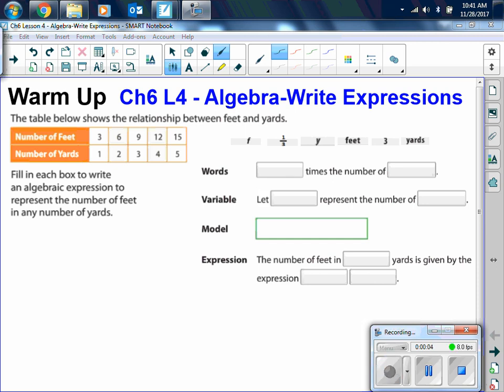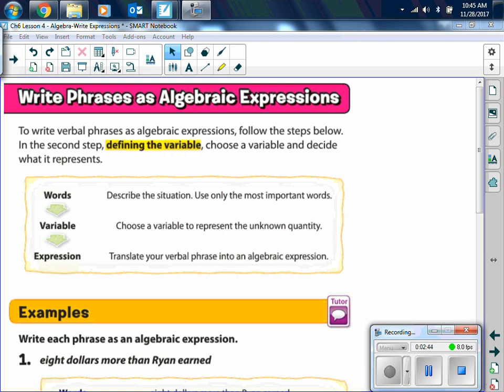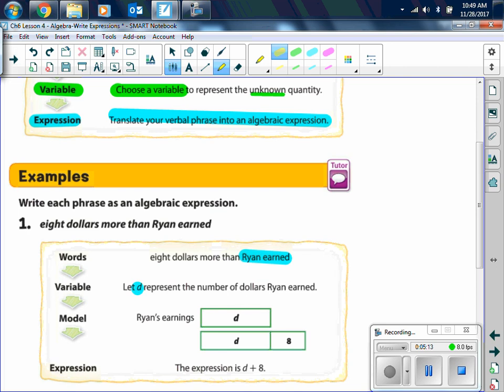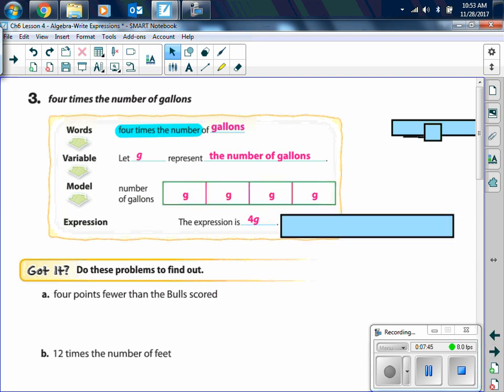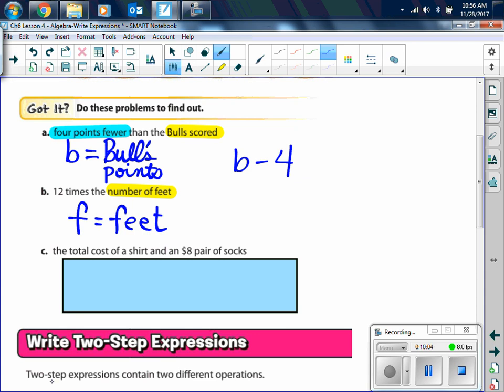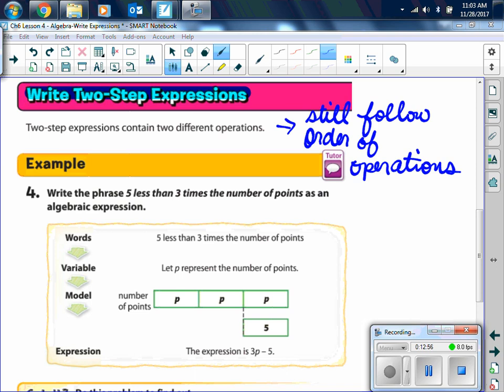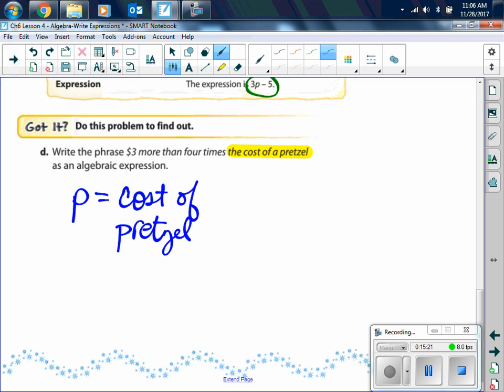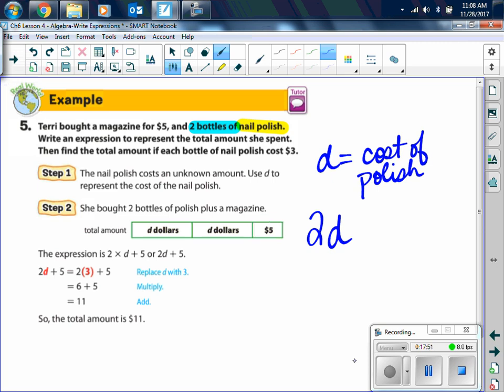Ch6 Lesson 4 Write Expressions video lecture